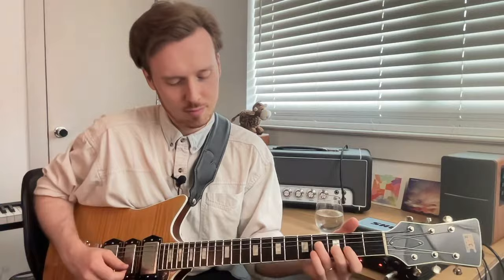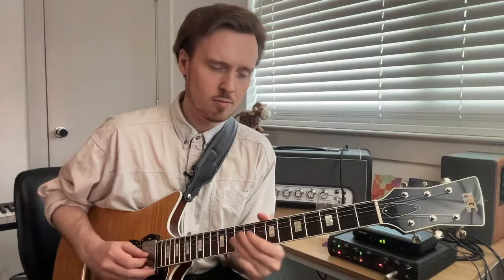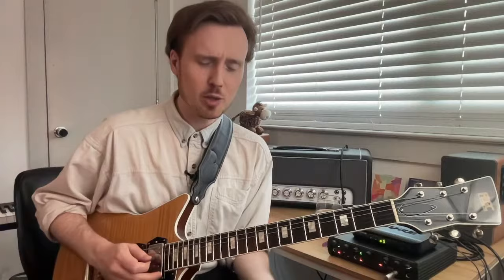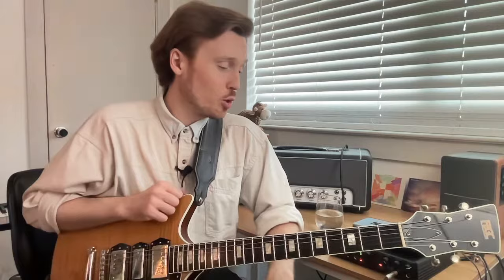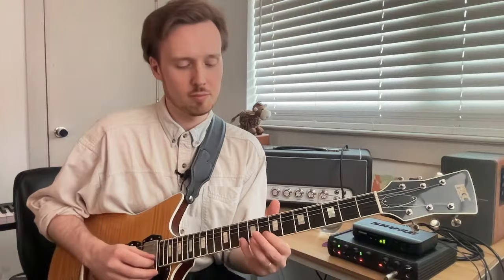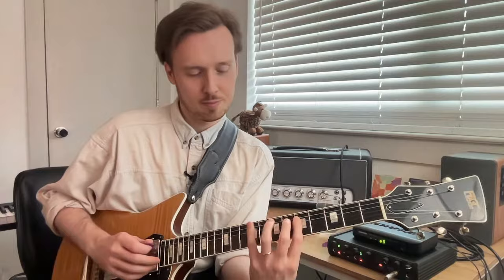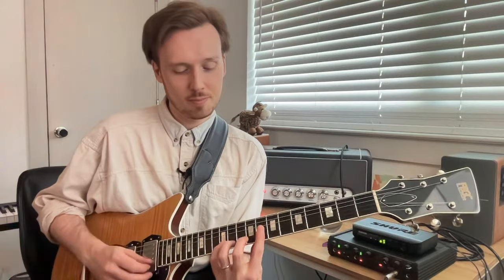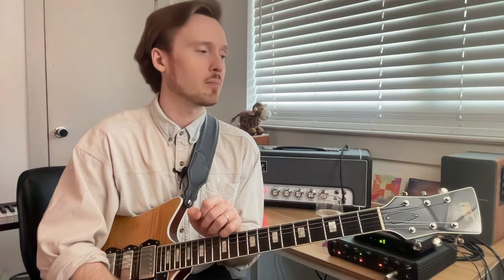Mastering PENTATONIC & HEXATONIC Scale Soloing (LIVE LESSON) | Ben Eunson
An in-depth discussion of Pentatonic Scales & Hexatonic Scales on guitar!